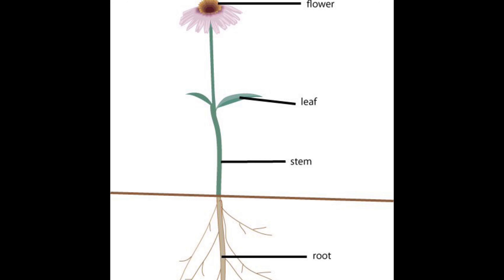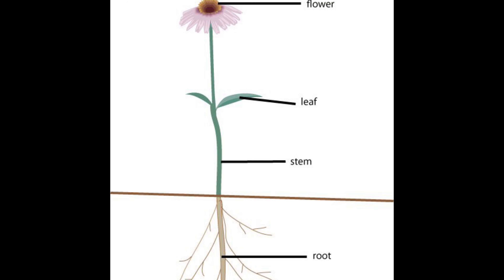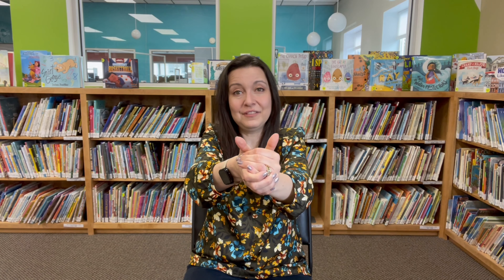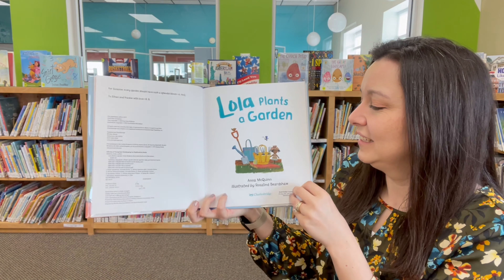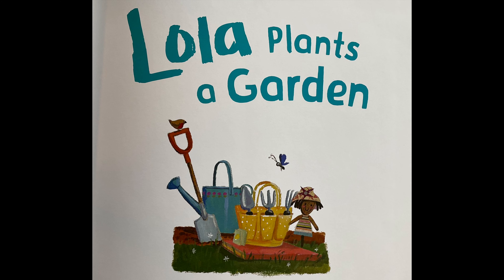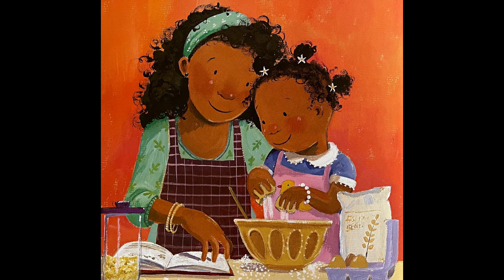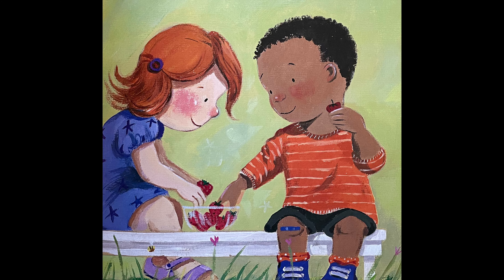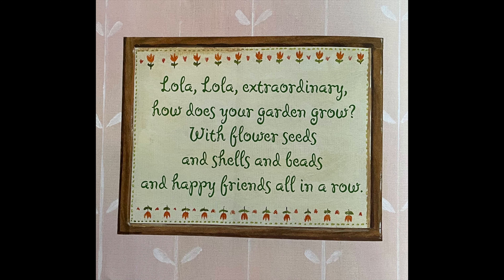Flower Storytime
Take a FIELD TRIP with Ms. Bridget to Gumto's Greenhouse and see how they grow flowers from seed! We will learn about the parts of a plant and read about a little girl who grows her own flowers. Watch as storytime premieres live on Tuesday, April 27 at 10:30 a.m. or anytime afterwards!

Experiment with pressed flowers and discuss the different properties of flower blooms